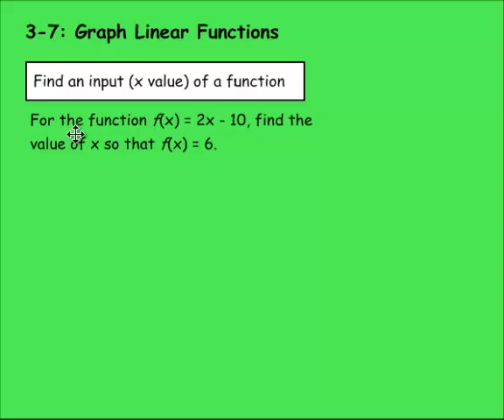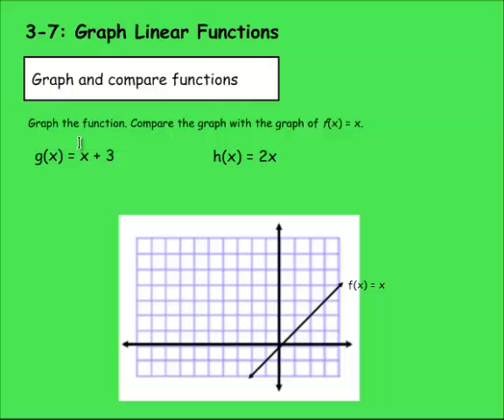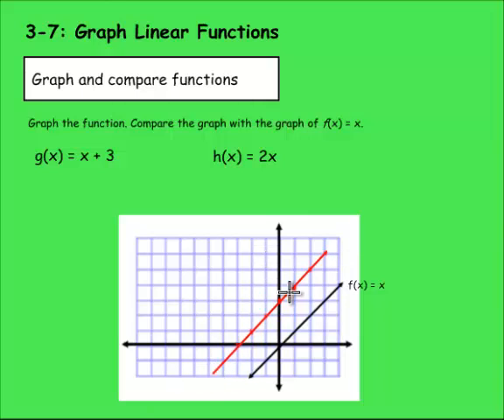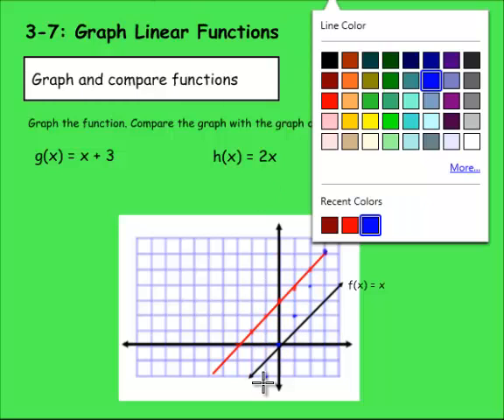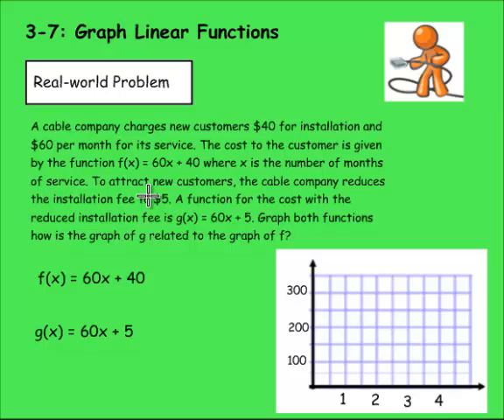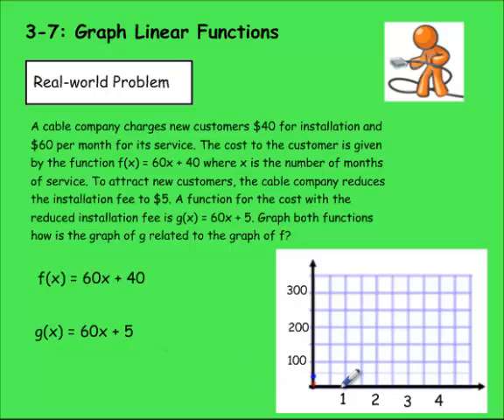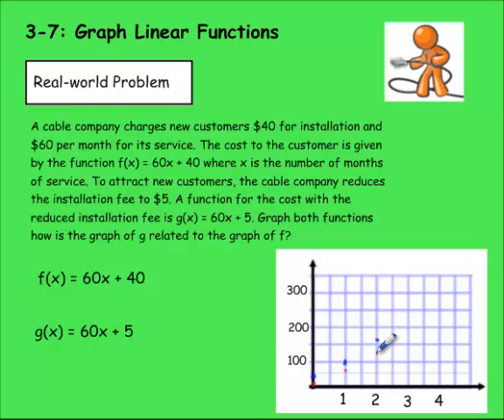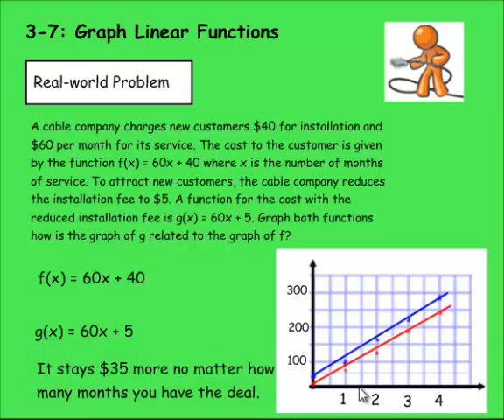Algebra: 3-7: Graph Linear Functions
How to place linear functions on a coordinate plane.